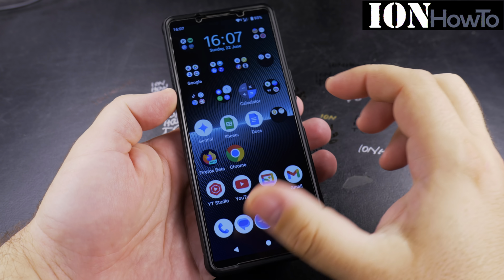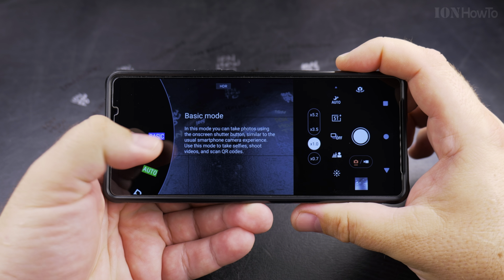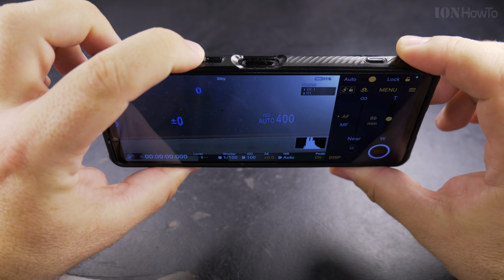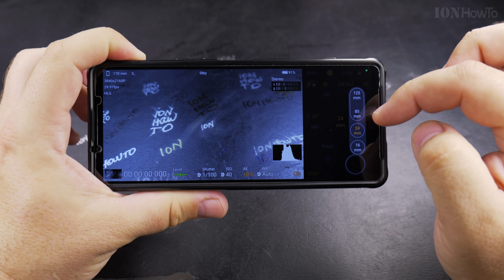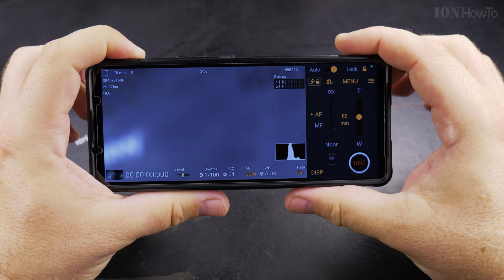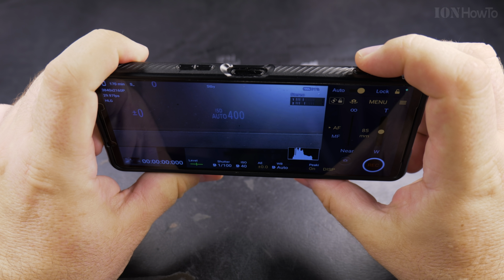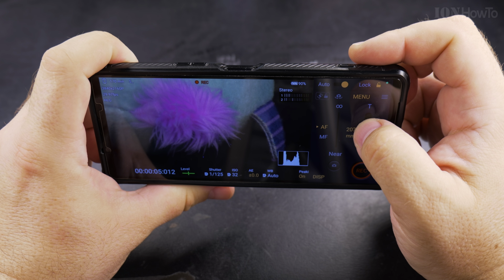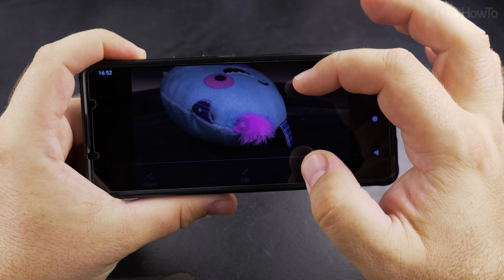Android How to Disable Seamless Zoom Unified Camera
How to Disable Seamless Zoom on Android Unified Camera Mode.

Learn how to disable seamless zoom on your Android device if you're using the unified camera type feature. Some users find this zoom function distracting or unnecessary, so I'll show you the steps to turn it off.

Learn how to stop automatic zooming in your camera app. I show you how to adjust your camera settings to prevent seamless zoom, which can be useful if you prefer manual control over your photos and videos.

This method works for many Android devices with a unified camera system. Learn how to fix unwanted zooming and improve your camera experience. If your phone keeps zooming in unexpectedly, follow these steps to disable the feature and take better photos.

Any questions?